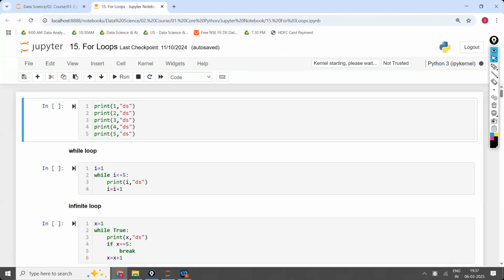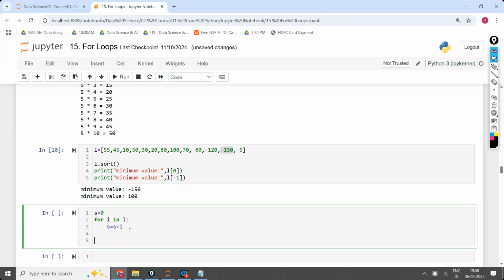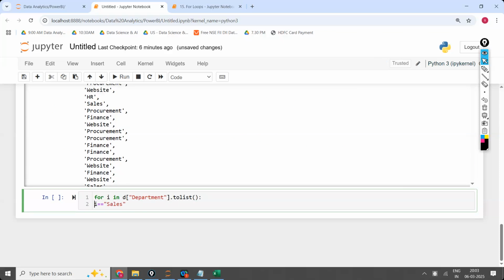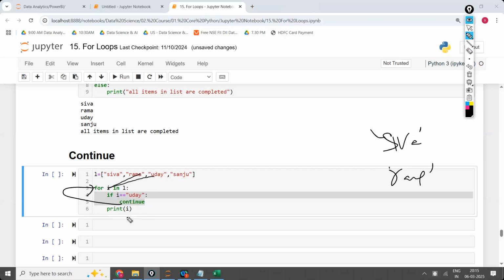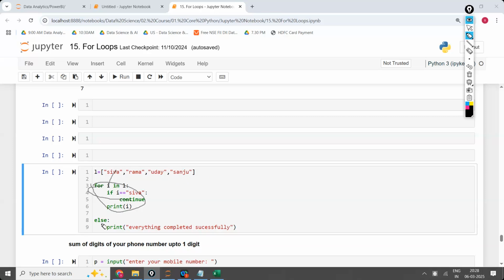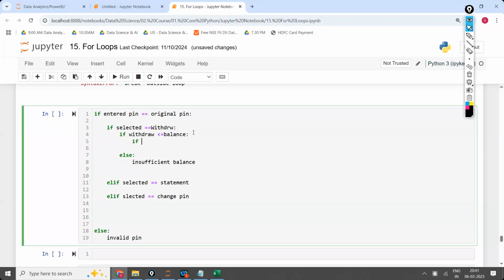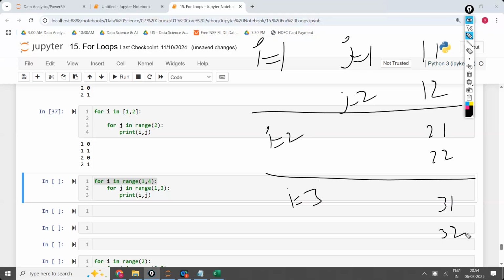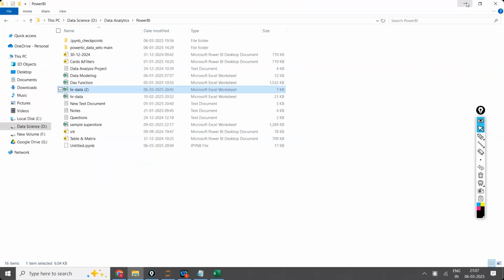day23 For loop